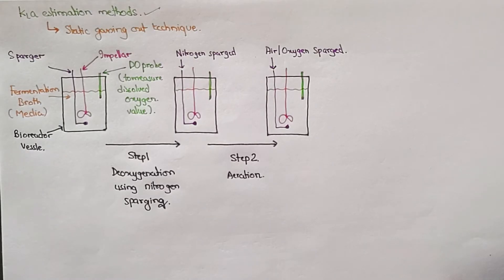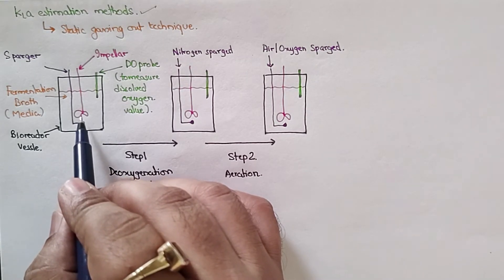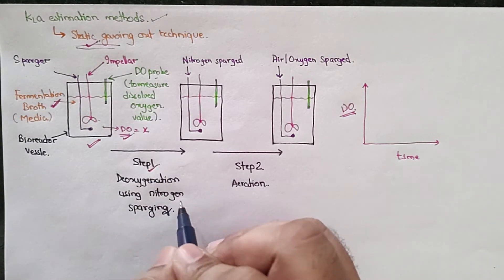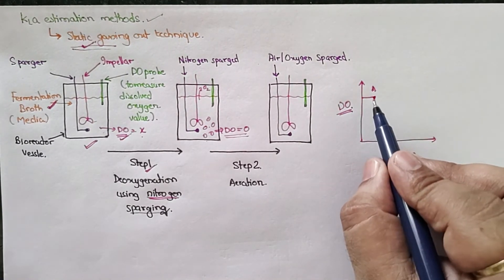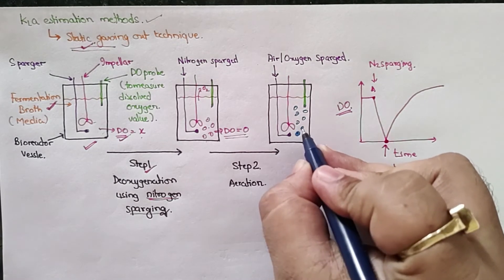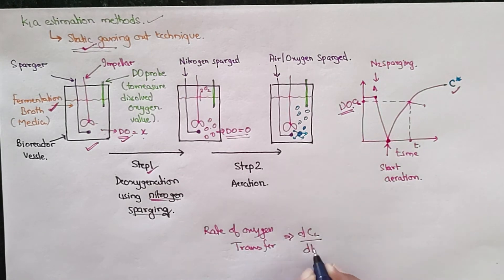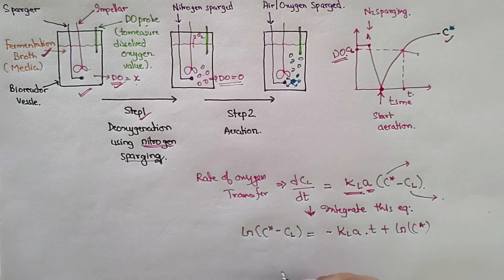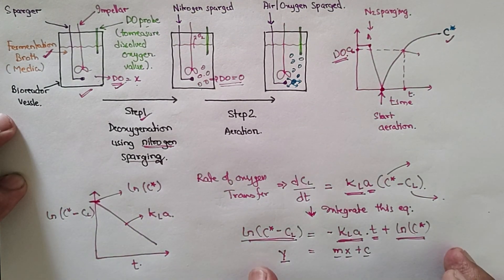Static Gassing Out: A Method for kLa Estimation in fermentor | Mass transfer | TPBS | GATE BT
In this video, we'll be discussing the static gassing out method for kLa estimation. This method is often used to determine the potential gas concentrations in systems undergoing mass transfer.

If you're interested in mass transfer chemical engineering or biotechnology, then this video is for you! We'll be discussing the static gassing out method for kLa estimation, and how it can be used to determine the potential gas concentrations in systems undergoing mass transfer. After watching this video, you'll be able to use this method to assess the gas concentration in various systems!

MASS TRANSFER PROCESS - BIOPROCESS ENGINEERING/BIOCHEMICAL ENGINEERING/BIOTECHNOLOGY - Transport Process in Biological System (TPBS).

⏰ Jump to Any Part of the Video:
00:00 - Introduction
00:27 - Two Film Theory Concept
07:44 - Numerical and solution

✅ About Us :
An initiative by a small group of experienced academicians willing to share their skills and understanding of scientific writing, figure preparation, numerical solution, and others.

Methods of KLa measurements
Kla by dynamic method
Determining kLa and oxygen transfer rate in bioreactors
What is kLa? Simple explanation
Determination of Oxygen transfer rate by sulphite oxidation method
methods for kla determination part 1
Lec 66 - Bioreactor Kla Estimation
Oxygen Balance Method of Kla determination (Mass transfer)
Two film Theory -01 | L:26 | Mass Transfer Operation | GATE 2022
Two Film Theory Mass Transfer (Lec029)
17. Film Theory for Mass Transfer | Bioprocess Technology
Mass Transfer Diffusion problems
Relation between mass transfer coefficients
Mass Transfer-I L06 Numerical on Steady State diffusion in Gases
Lecture 40 | Equimolar Counter Diffusion | Mass Transfer | Heat and Mass Transfer